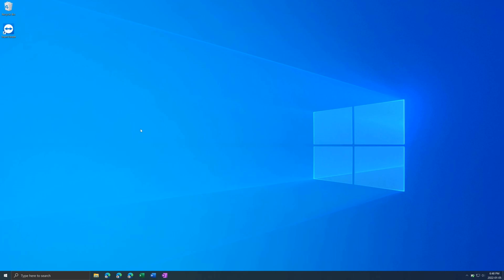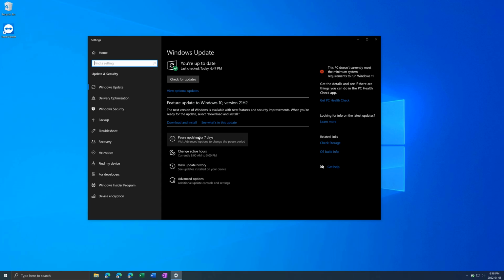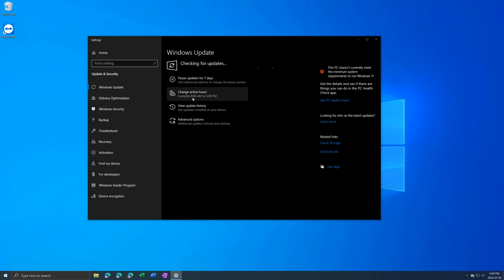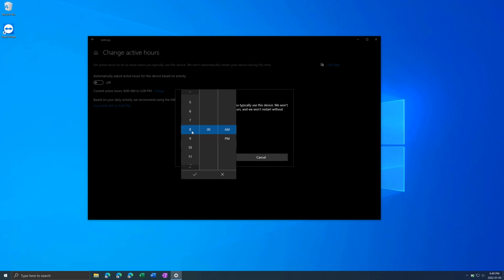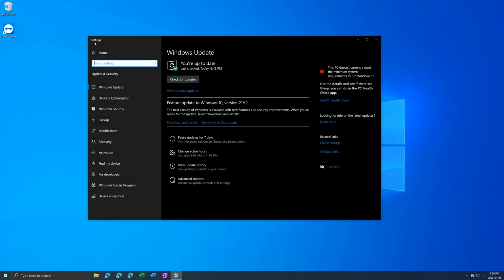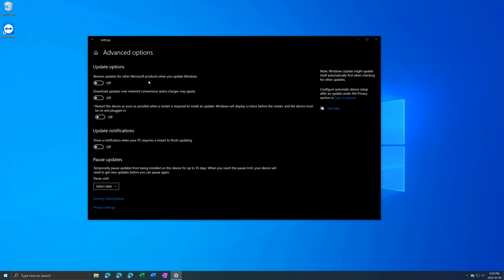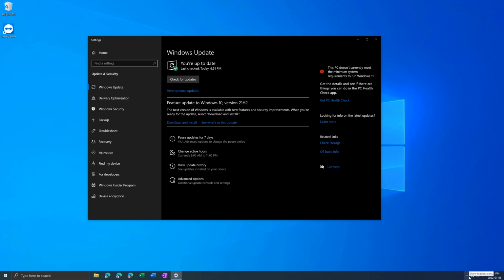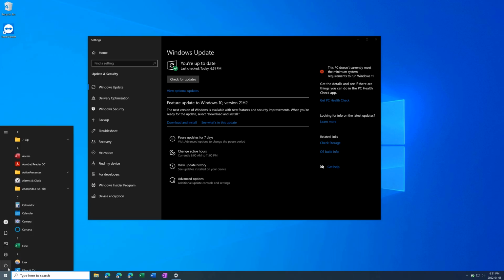Prevent Windows Updates From Restarting Computer Randomly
Some ways to stop Windows Updates from restarting at the worst possible times and losing work.

1. Modify Windows Updates Settings
a. Active hours
b. Pause updates